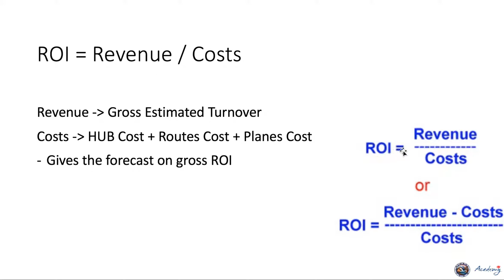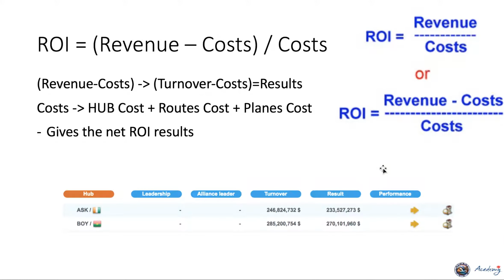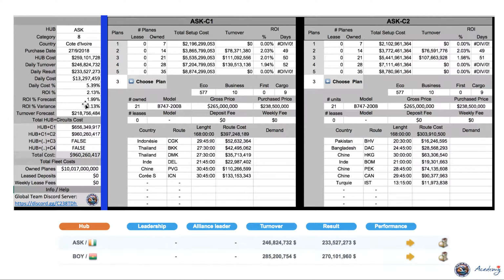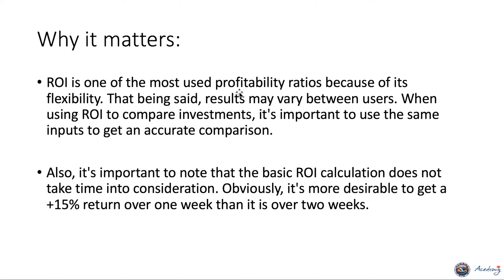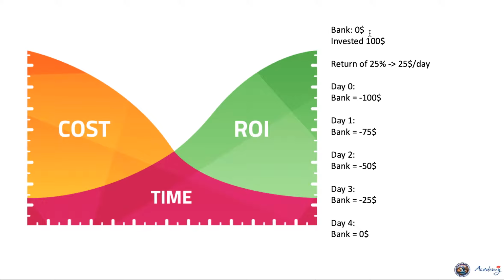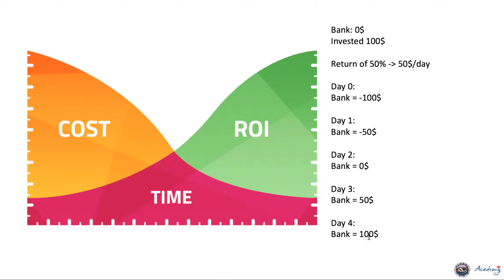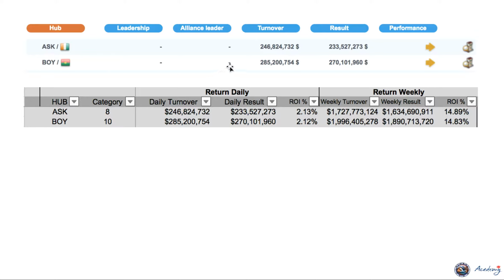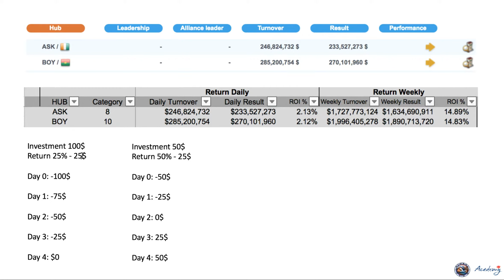ROI - Return on Investment